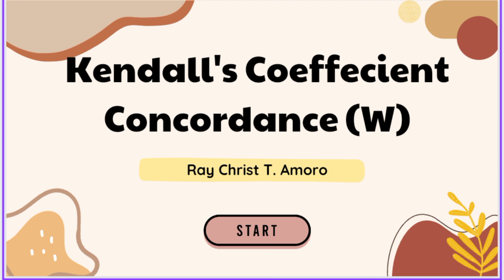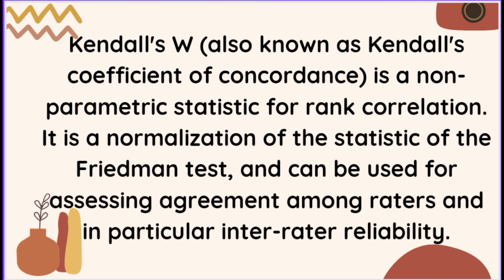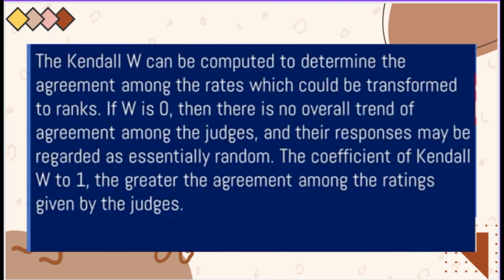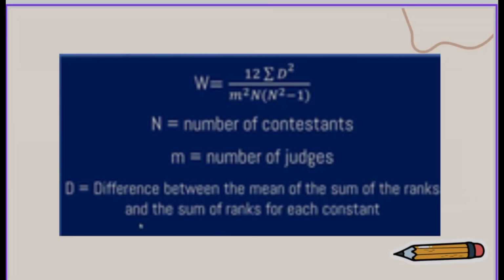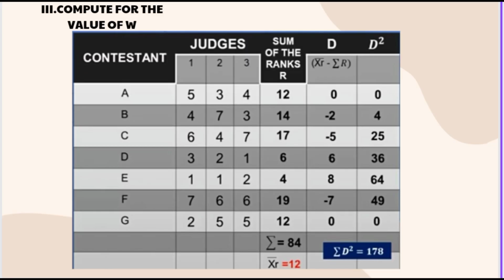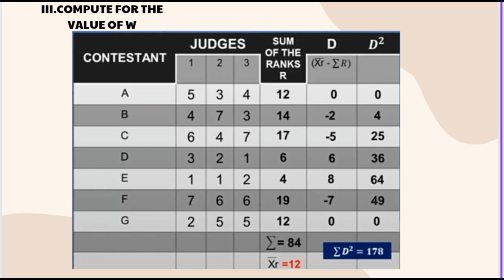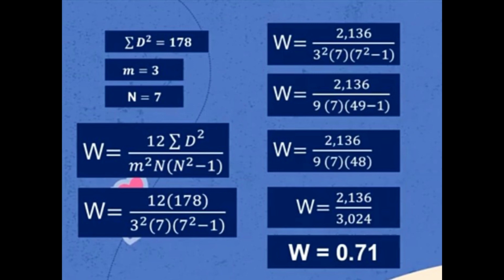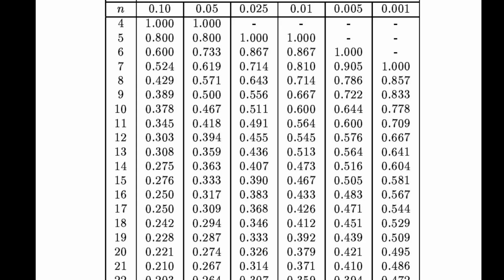KENDALL'S COEFFECIENT CONCORDANCE (W)